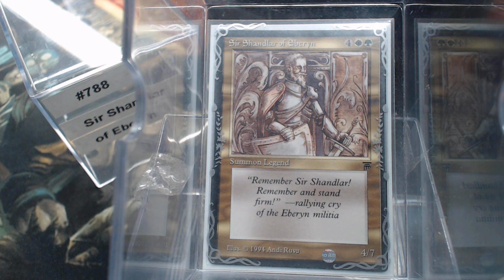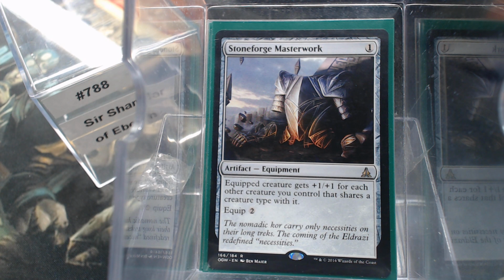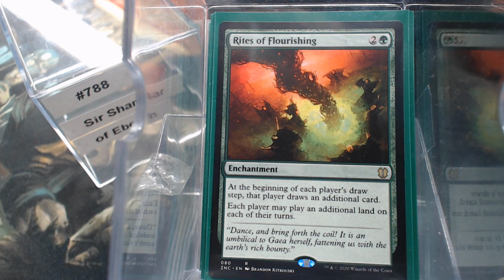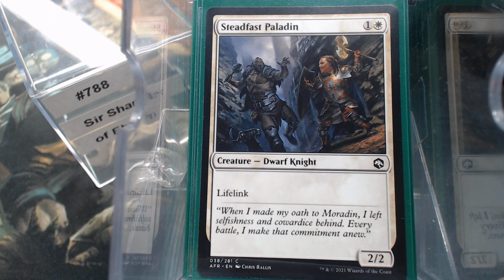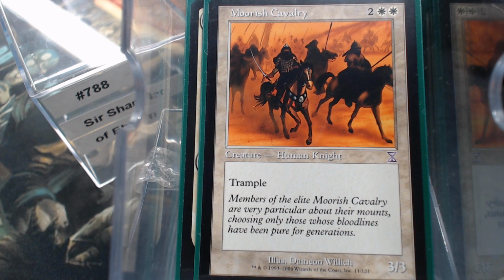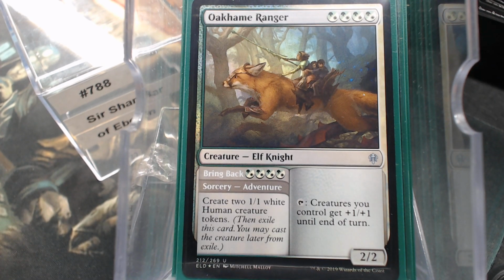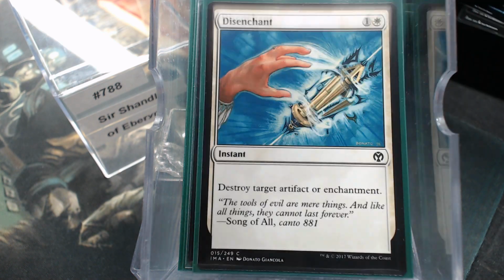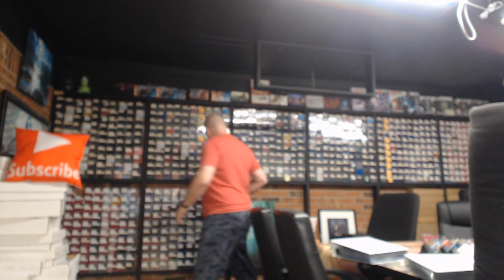Deck #788 Sir Shandlar of Eberyn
Chris Thompson
Chris Maness
Jacob Williams
Ray Steele
Young Krillin
Kenneth iver Hansen
Blake Siegwarth
Shawn Carrier
James Langley
Orbi Arrayo
Lv5Super Tuba
Sebastien Blackwell
Mitchel Robertson
Brent Kryda
Thiago Ennes
Baul Punyan
Jared Teague
David Ross
Ryan Albee
Chris Stewart
Andrew Nolan
Nathan Jones
Alg3braic
Nicholas Pruitt
Links
Legends that i need